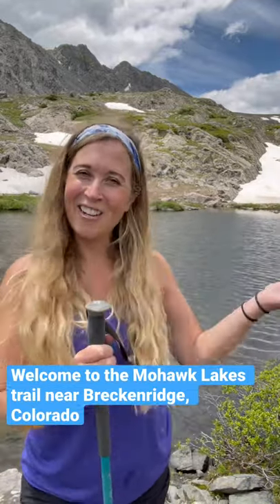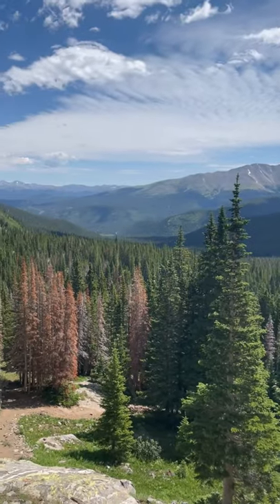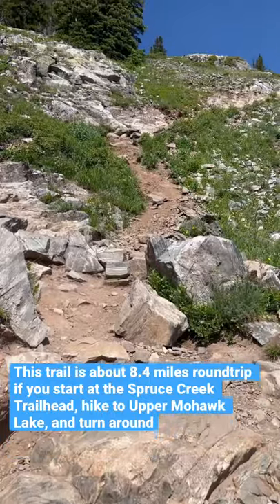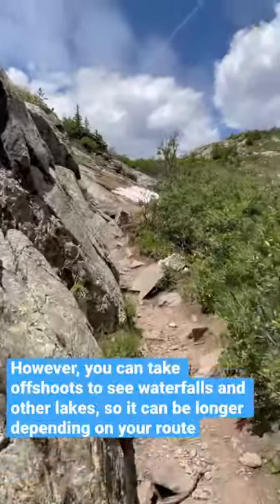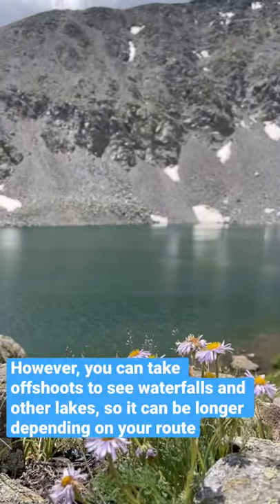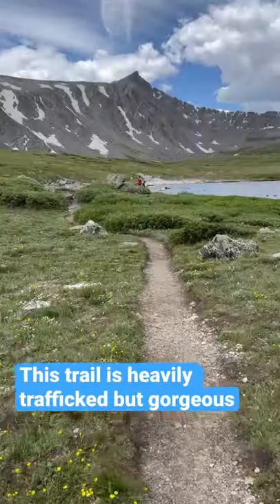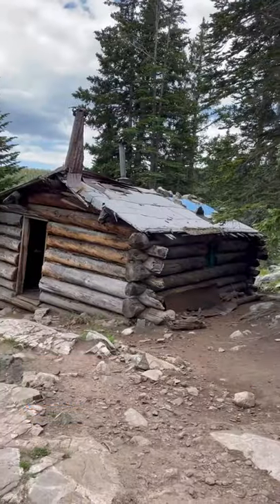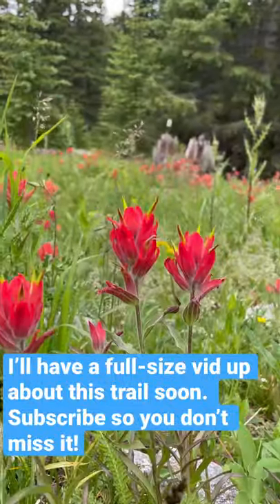Visiting Breckenridge, Colorado? Don’t miss this hiking trail!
Visiting Breckenridge, Colorado, this summer? Don't miss the Mohawk Lakes hiking trail! This 8.4(ish) mile hike starts at the Spruce Creek Trailhead just outside of town and features lakes, waterfalls, gorgeous views, and more.